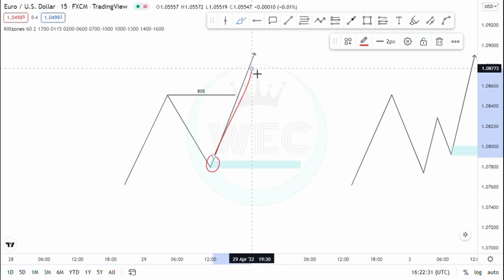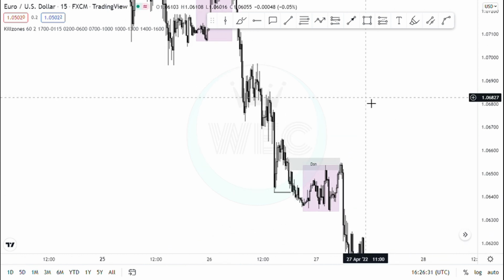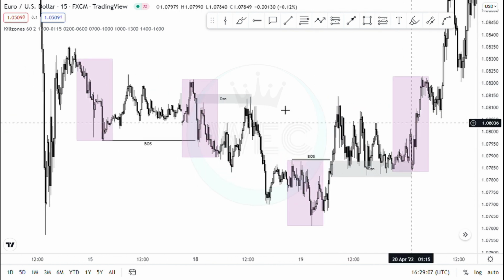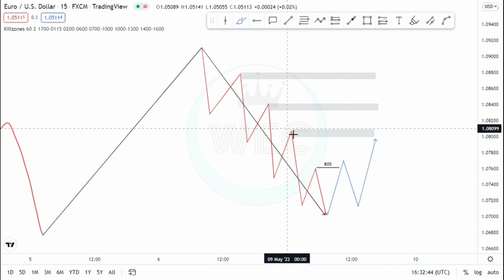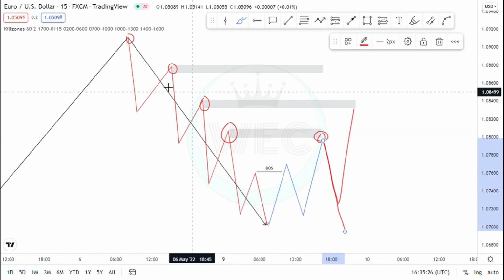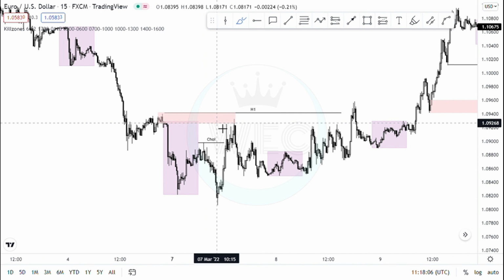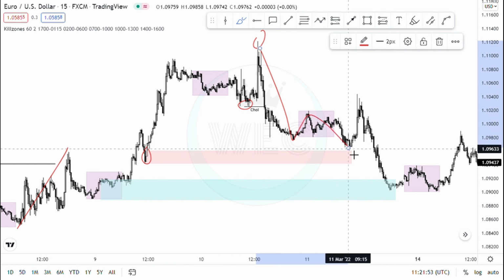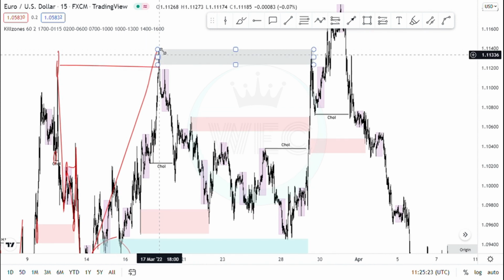SUPPLY and DEMAND Zone Variations You should Know [Smart Money Concepts]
In this video SUPPLY and DEMAND Zone Variations You should Know [Smart Money Concepts], I enlighten your understanding with examples on the 3 important Supply and Demand Zones and how you should trade them to be very Profitable.